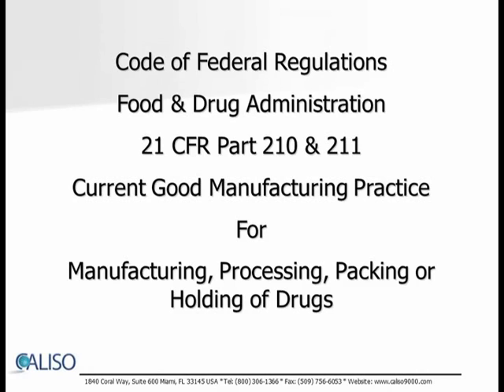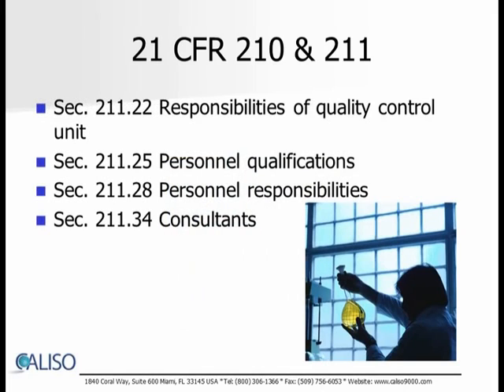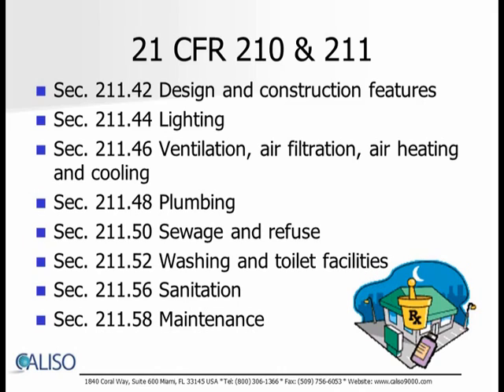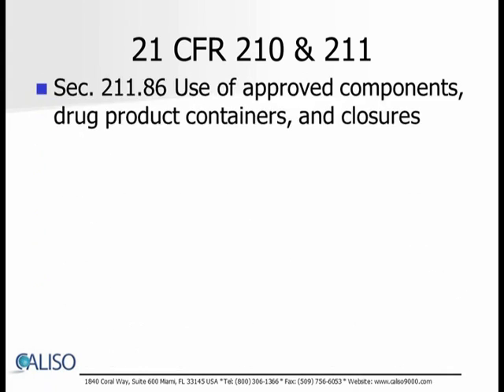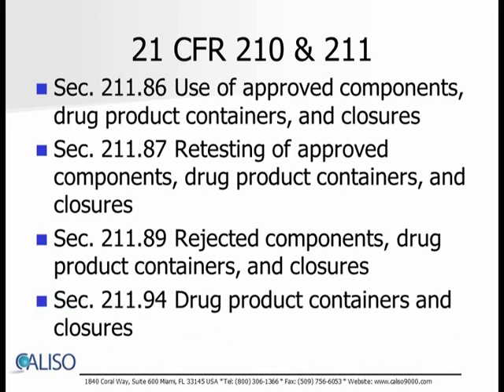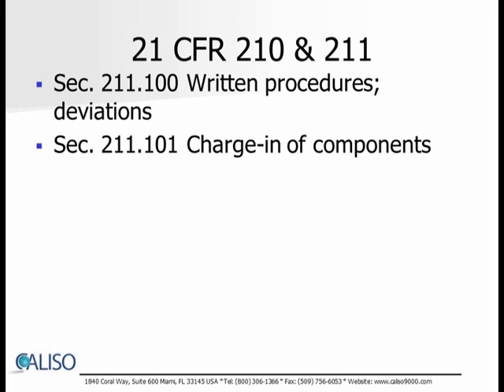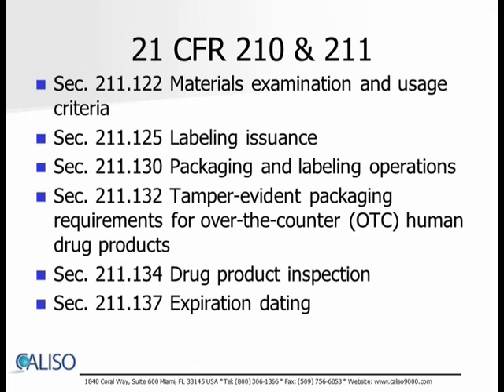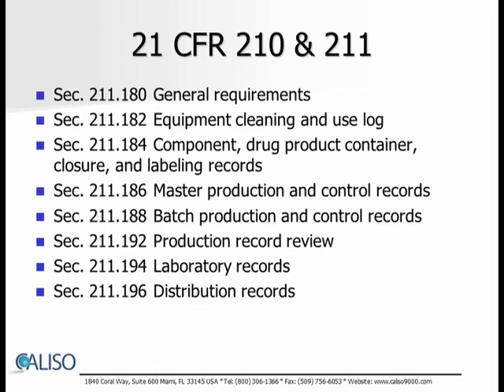GMP Regulation Overview